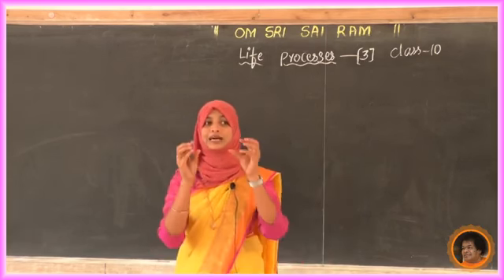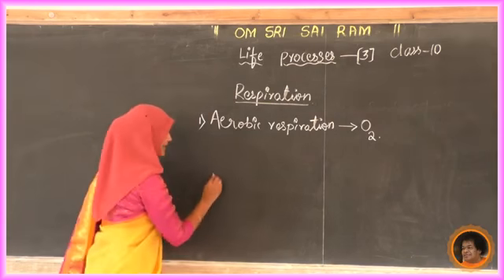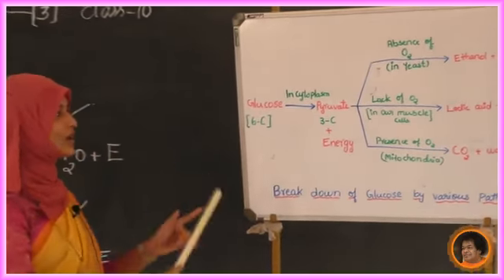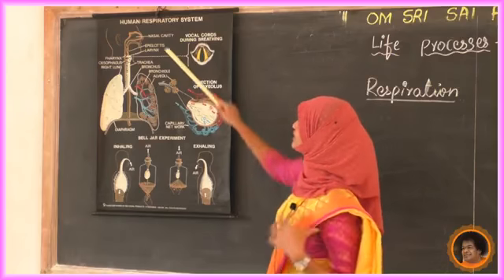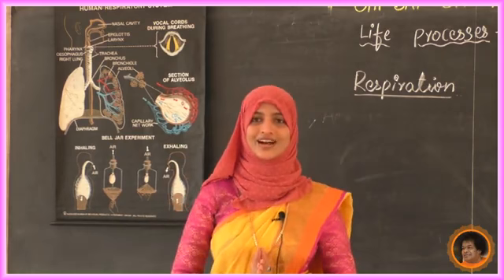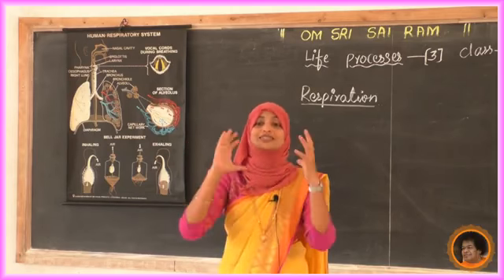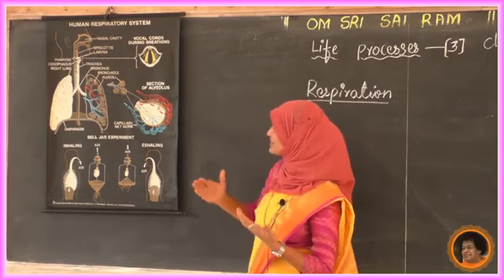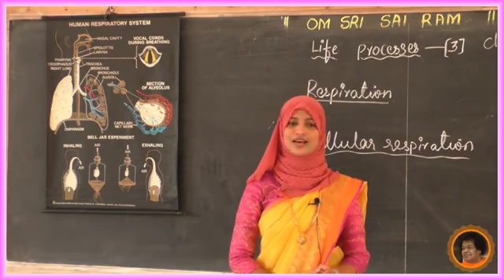Karnataka state syllabus science class 10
life processes (respiration)
 class 10